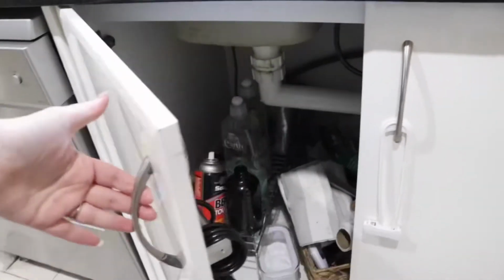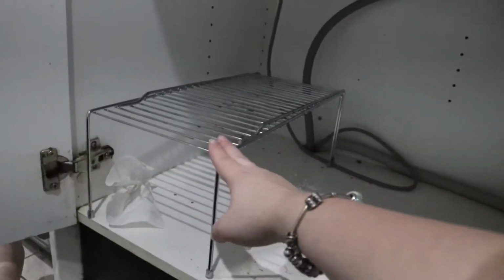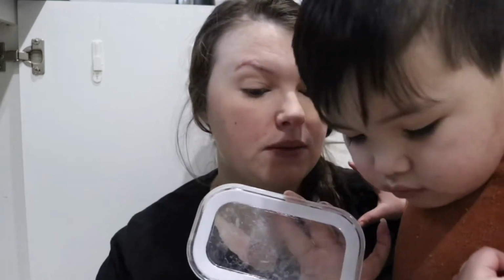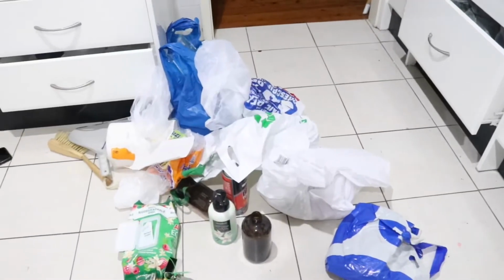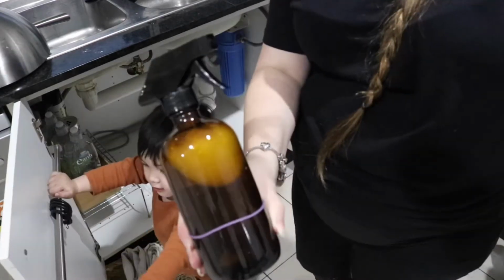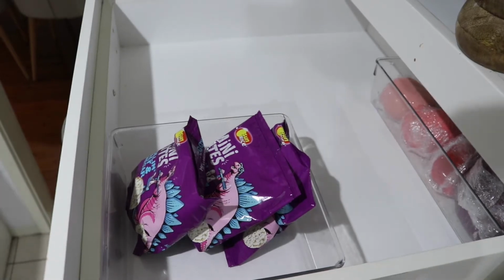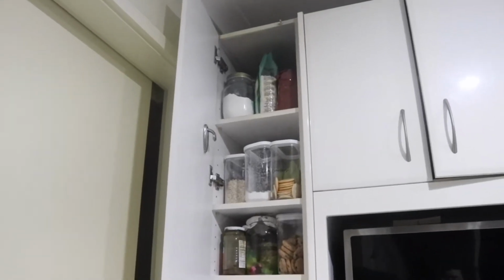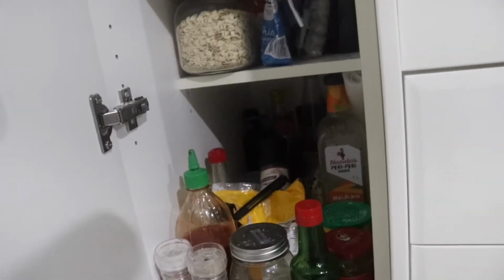Declutter and organise my Kitchen with me!